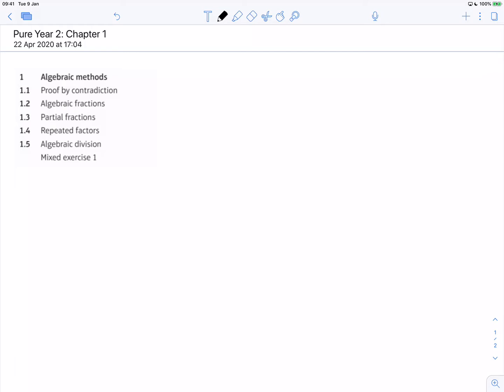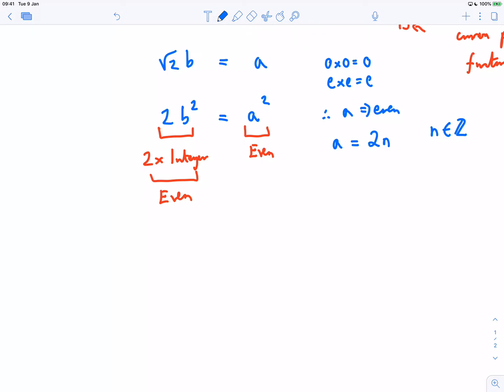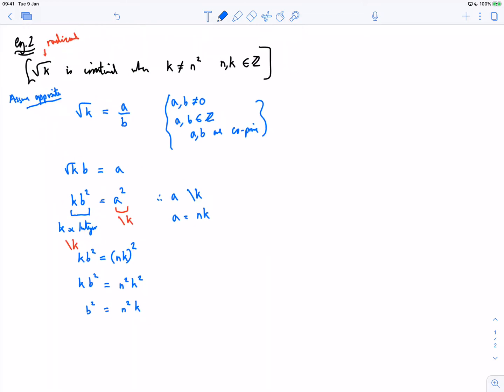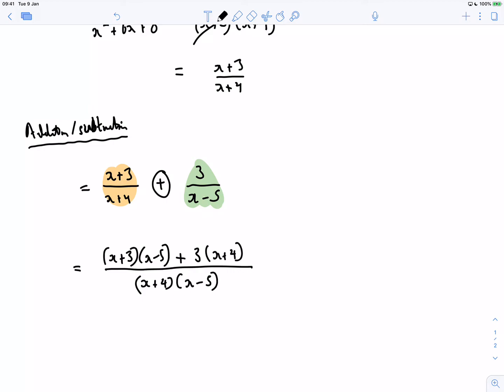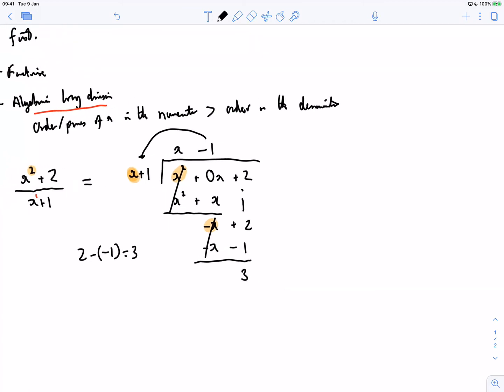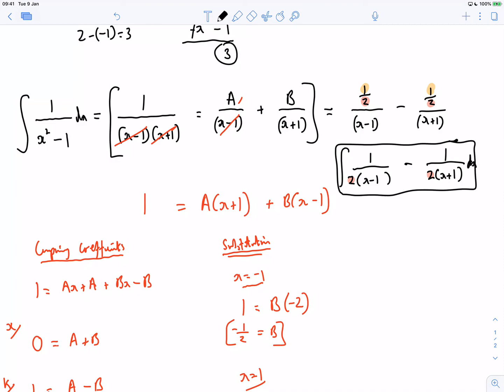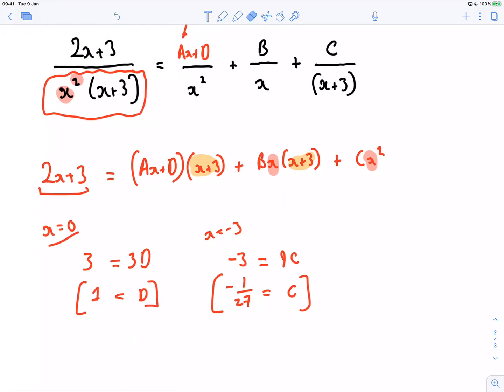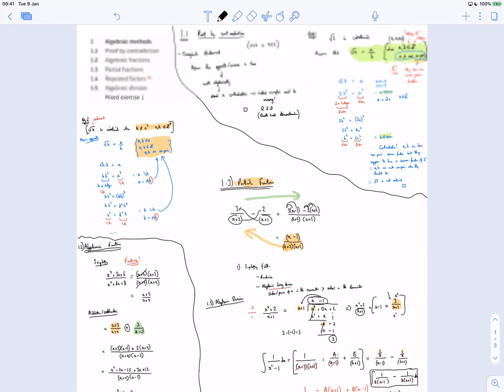Chapter 1 Study Notes